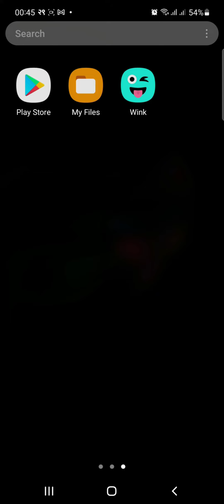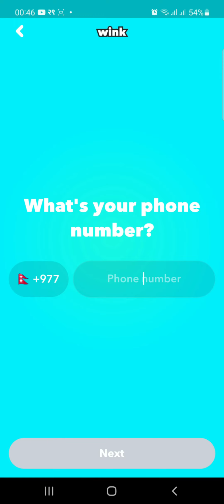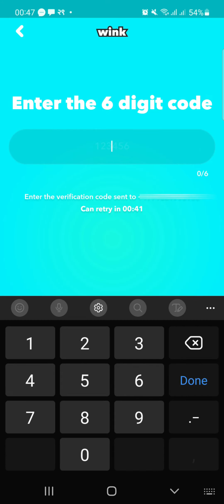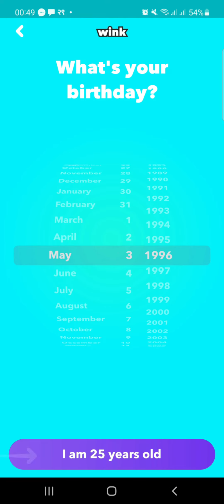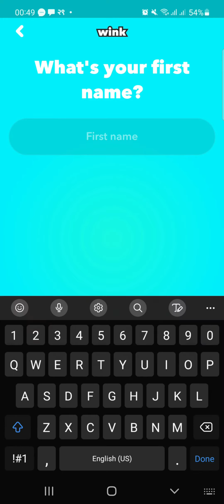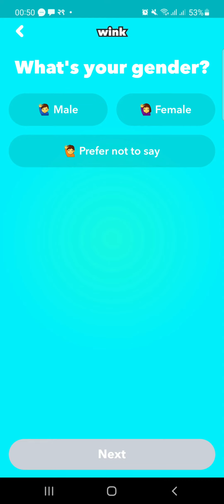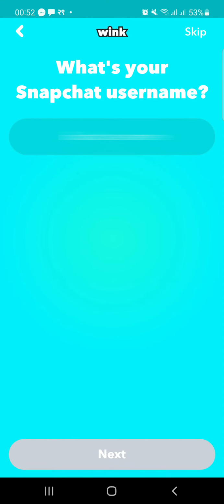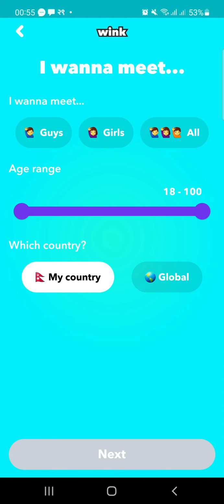How To Create Wink Account | Wink App Sign Up (2022)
In this video, I am going to guide you to sign up for Wink.

Wink is an online social media platform that prioritizes making new friends. Users create a profile and add friends on the platform by swiping right. The Wink profile can be connected to Snapchat as well.

To sign up for the Wink app, you must go to the login page. And select your sign-up method. If you choose to sign-up with your phone number, select the dialing code and enter your phone number. Finally, enter your details to finish the process.

Down below are the steps to Sign Up For Wink App:

STEP 1: Open Wink
STEP 2: Tap more options
STEP 3: Tap Login with phone
STEP 4: Select your dialing code
STEP 5: Enter your phone number
STEP 6: Tap Next
STEP 7: Enter the verification code
STEP 8: Tap Next
STEP 9: Select your date of birth
STEP 10: Tap Next
STEP 11: Enter your first name
STEP 12: Tap Next
STEP 13: Select your country
STEP 14: Tap Next
STEP 15: Select your gender
STEP 16: Tap Next
STEP 17: Tap the plus sign
STEP 18: Select your picture
STEP 19: Tap Next
STEP 20: Add your Snapchat username
STEP 21: Tap Next
STEP 22: Choose who you want to meet
STEP 23: Select the age range
STEP 24: Select the country
STEP 25: Tap Next

CHAPTERS
0:00 - Intro
0:26 - How to sign up for Wink
2:07 - Outro

Hey EveryOne!